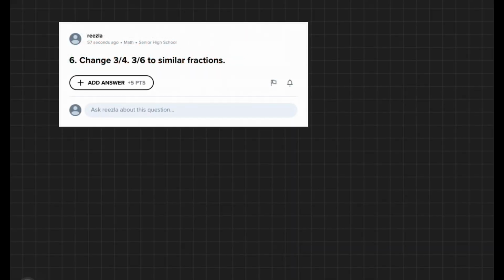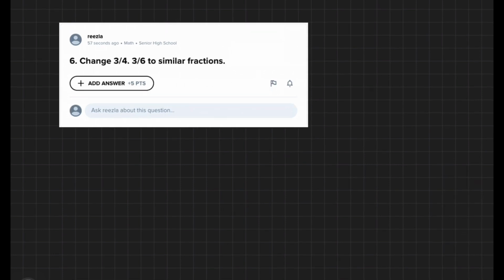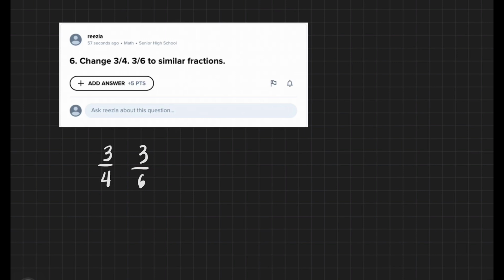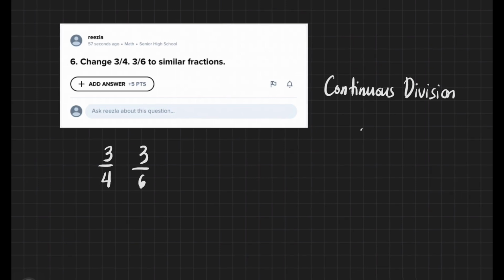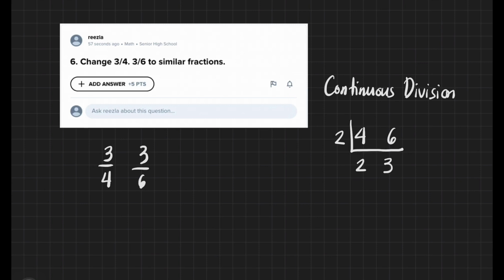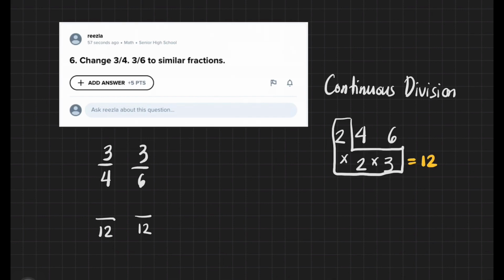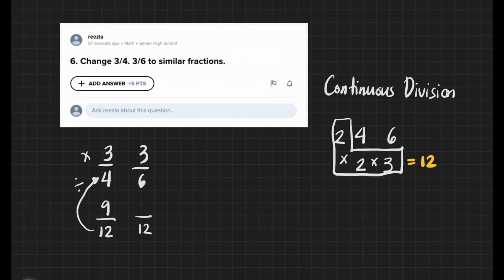Random Question # 1 - Changing Dissimilar Fractions to Similar Fractions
This video was created in order to help our learners now that we are in remote learning.

Happy Learning!